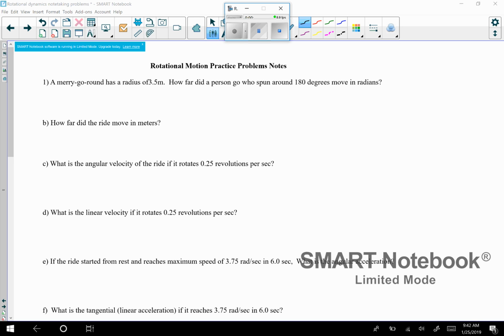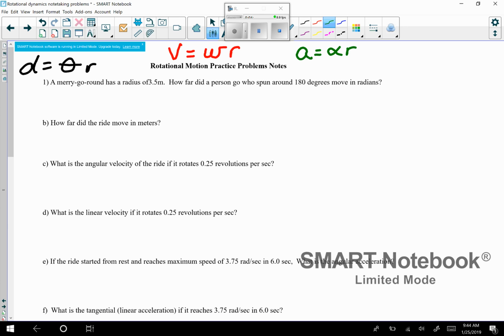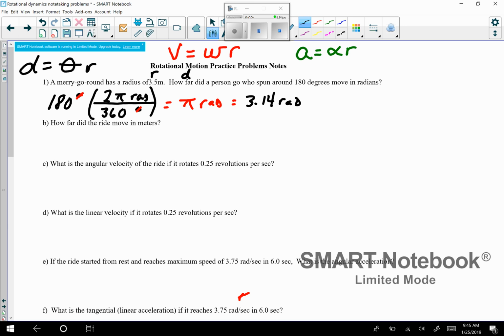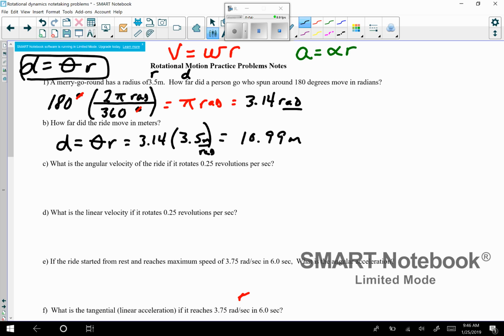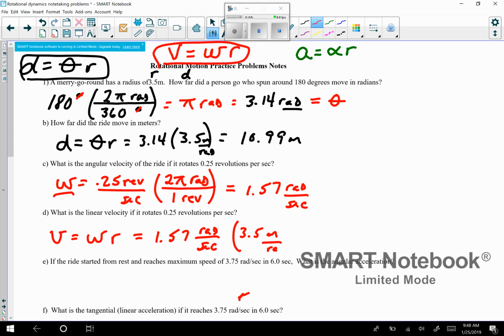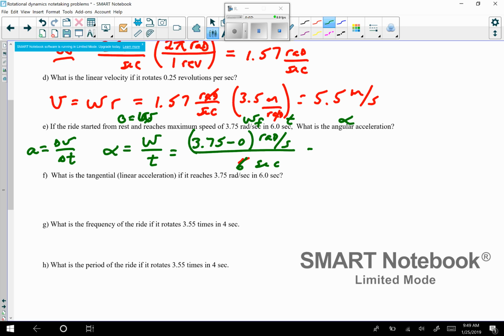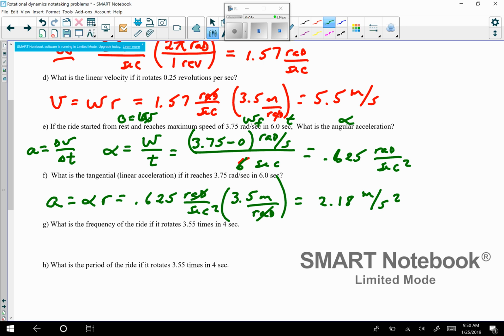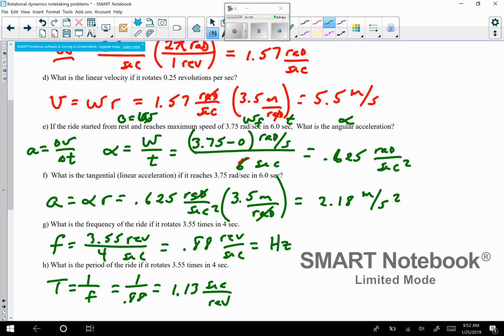Mr. WRights rotational motion notes problems 19